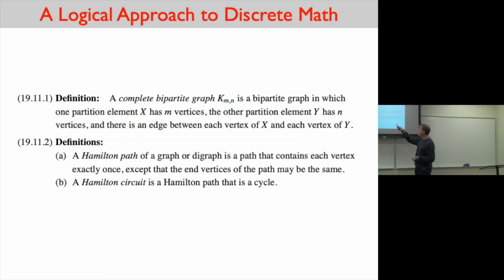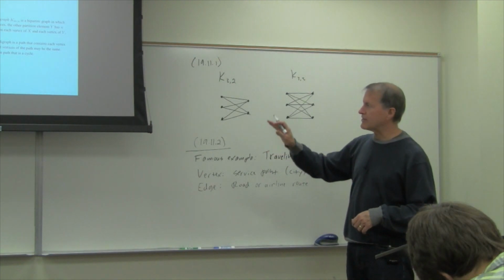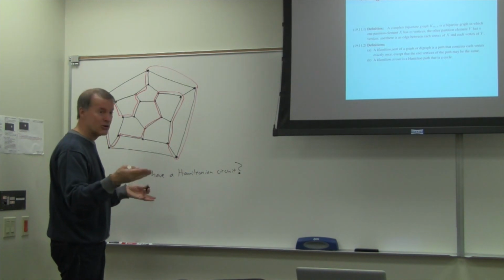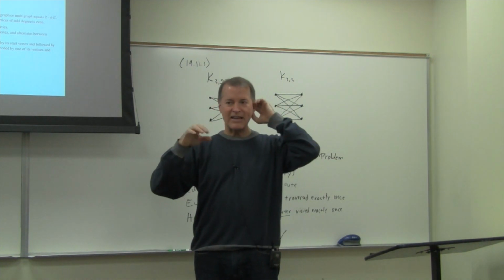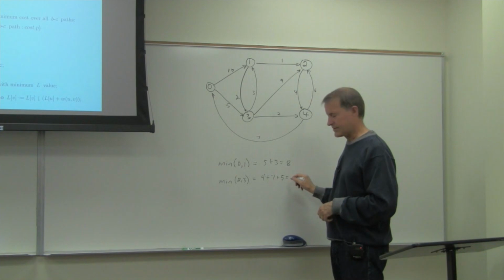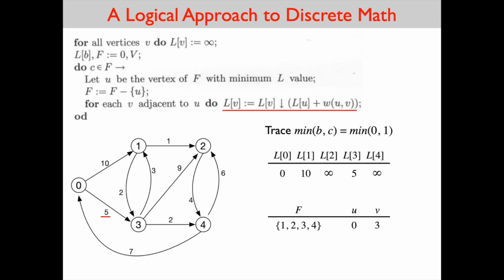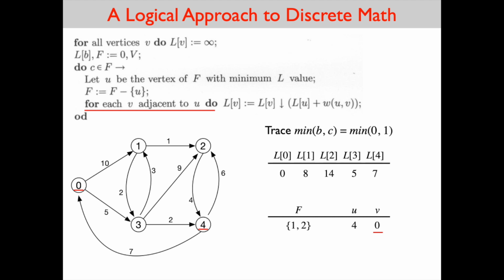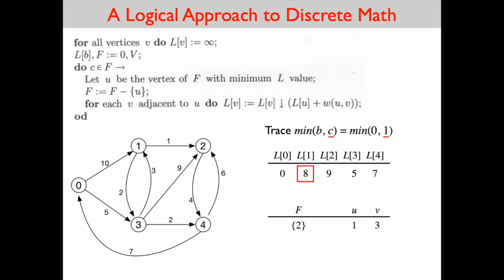Math 221 Lecture 37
Euler and Hamiltonian Circuits, Dijkstra's Shortest-Path Algorithm